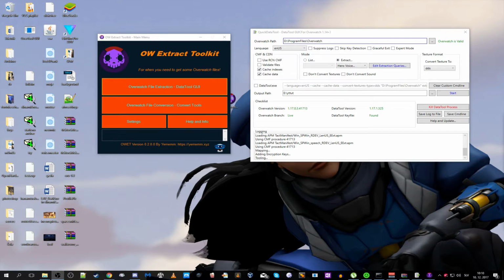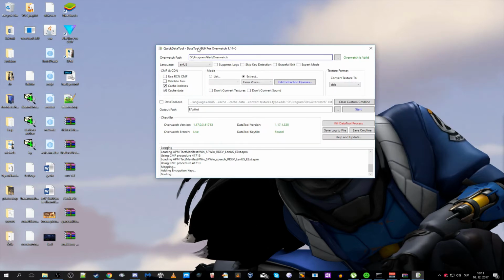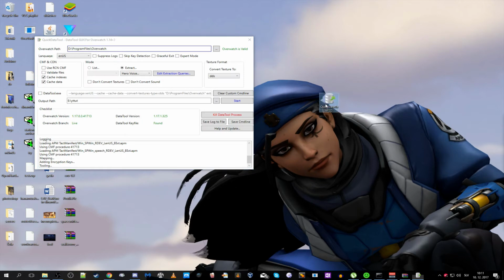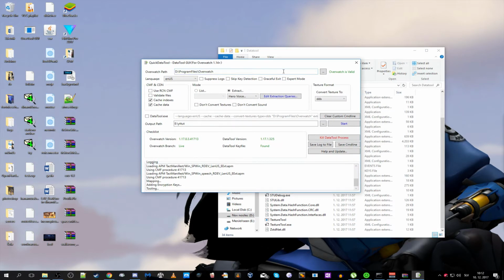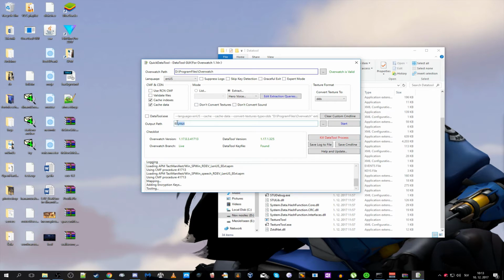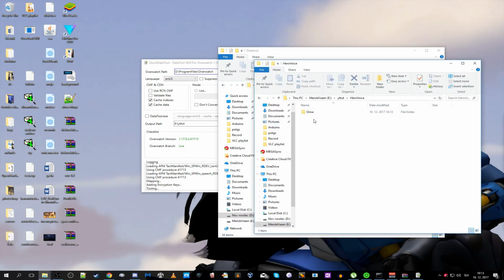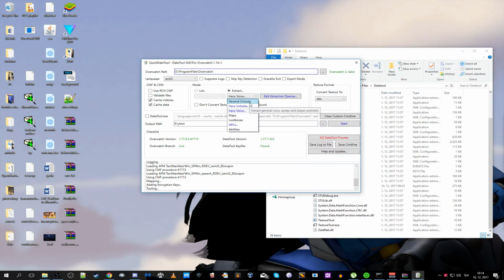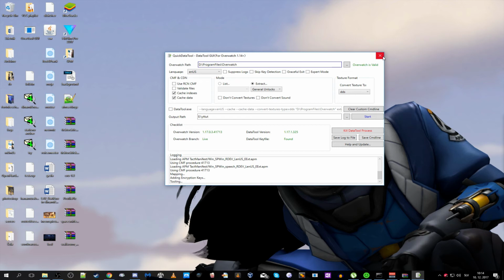[OUTDATED] QuickDataTool by xyx0826 - A Datatool GUI [Overwatch]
I've preety much stopped updating these descriptions. If you want to really stay up to date i'd suggest joining the Datawatch discord